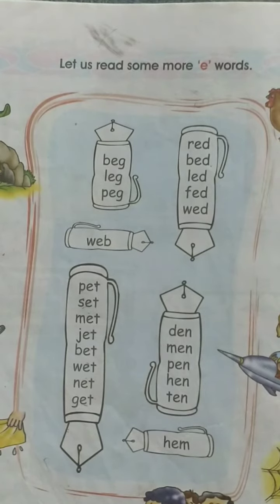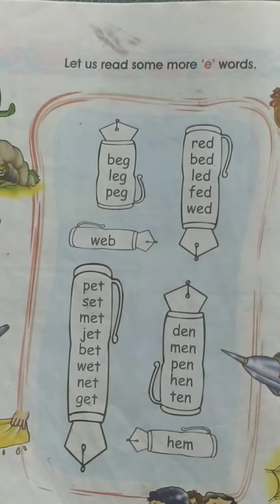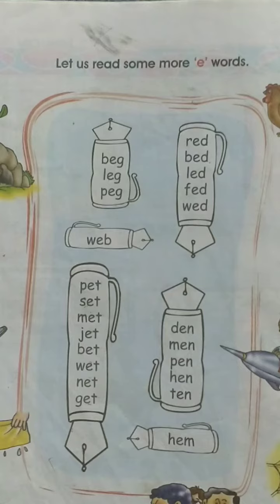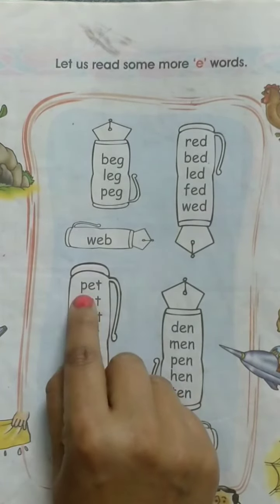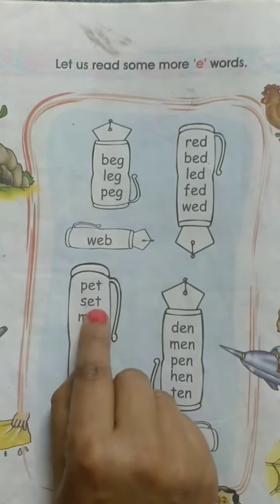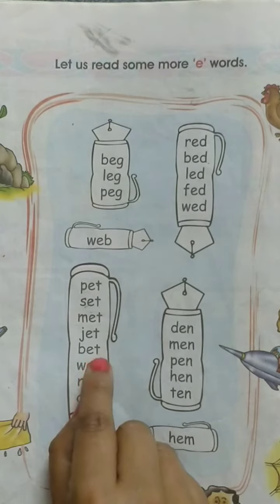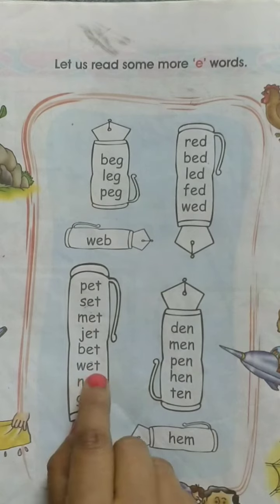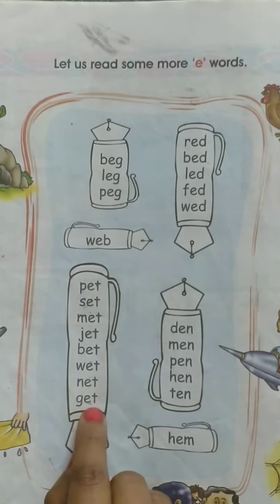my English Book page 18